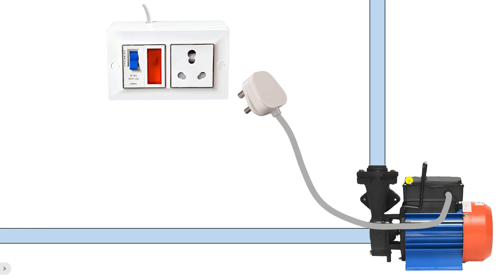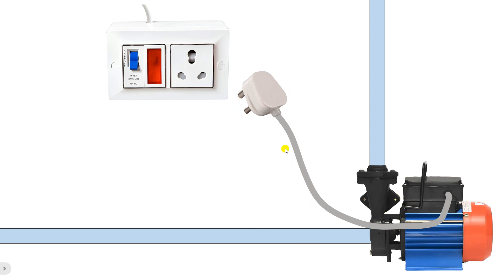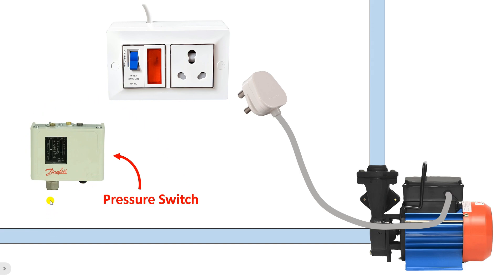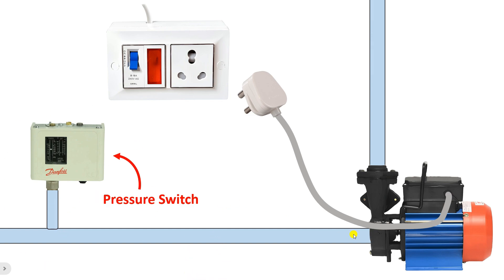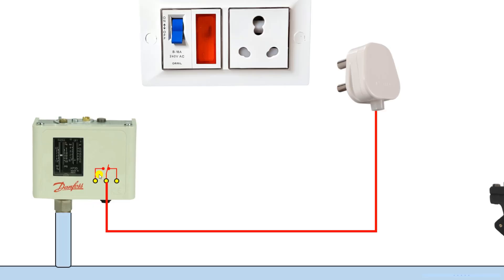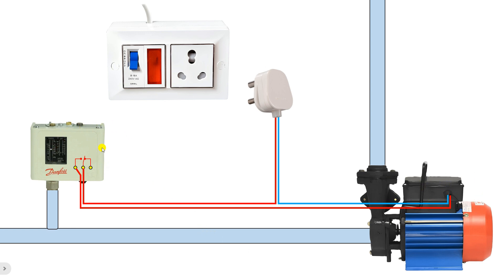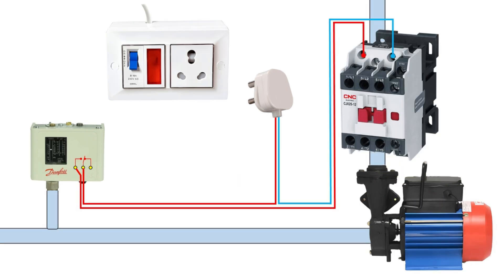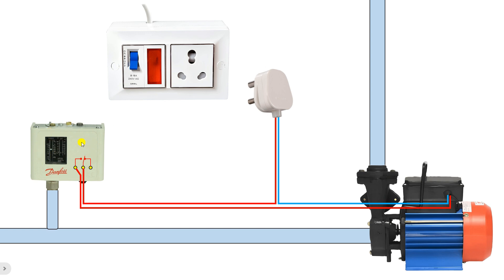Learn to Connect Pressure Switch with a Water Pump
Pressure switch connection with Water Pump
   In this video, learn about pressure switch connection and wiring for water pumps. Discover how a pressure switch works to automatically turn off the motor when water or air pressure drops. This step-by-step tutorial covers pressure switch installation, low-pressure motor protection, and automatic pump control for water pump safety. We’ll explain pressure switch setup, provide a wiring diagram, and show how to ensure your water pump automation system works efficiently. Ideal for anyone looking to enhance their motor protection and understand pressure control switch operation.

Topics Covered:

Pressure switch connection
Pressure switch wiring
Pressure switch for water pump
Automatic motor off setup
Low-pressure motor protection
Water pump control systems
How to install and connect a pressure switch

How does a water pressure switch work?
Safety tips for wiring a pressure switch
Signs of a faulty water pressure switch